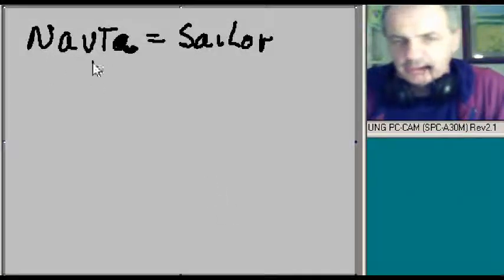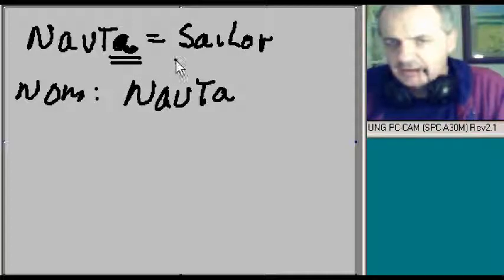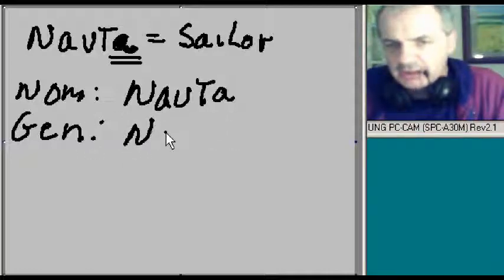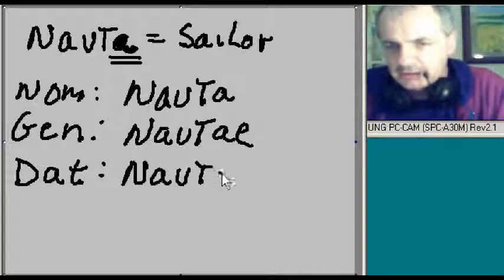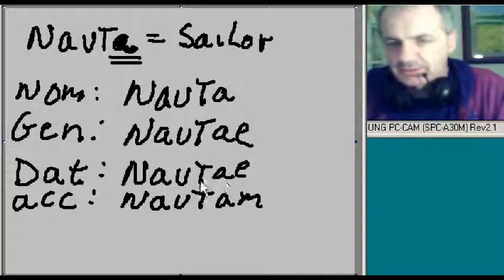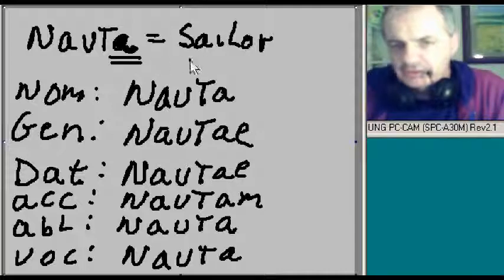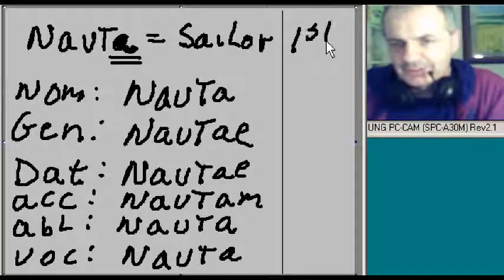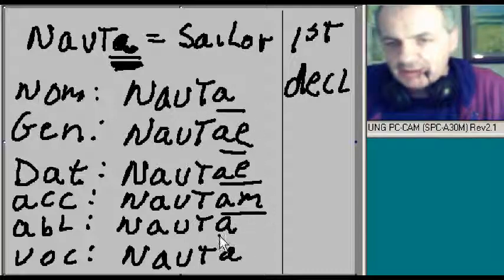Latin, Nauta declined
another declension example